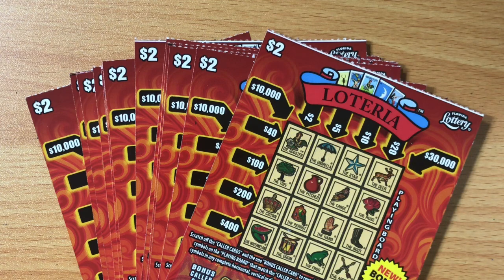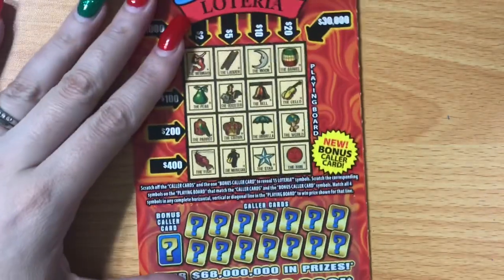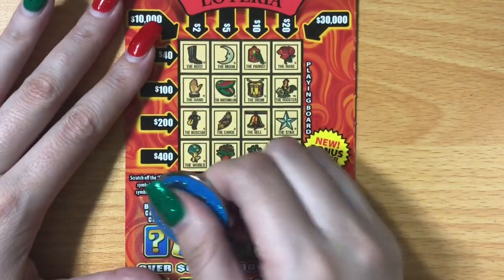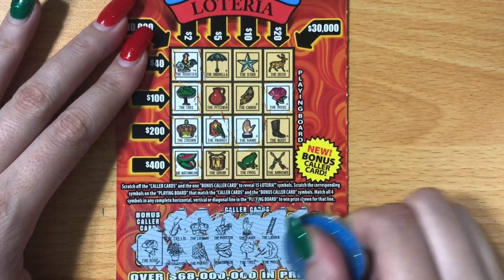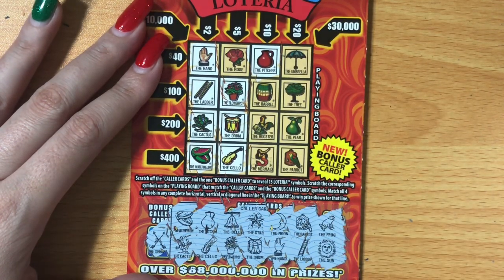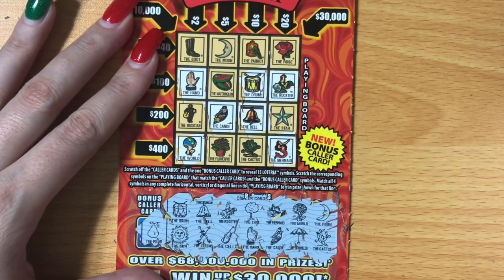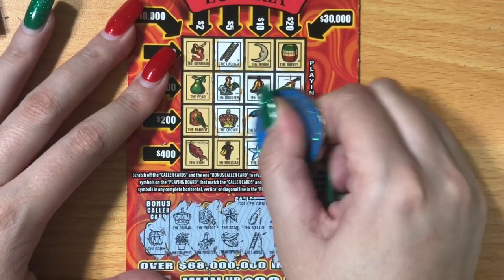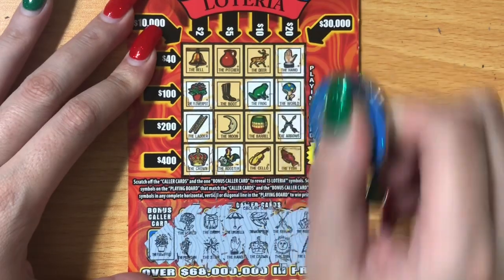LET'S CONTINUE THE LOTERIA PARTY WITH 15 MORE LOTTERY TICKETS! $30 IN FLORIDA LOTTERY TICKETS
Thank you again Charles for sending this awesome book of $2 Loteria Florida Lottery Tickets.

Want a loyalty badge next to all your comments and access to exclusive content?